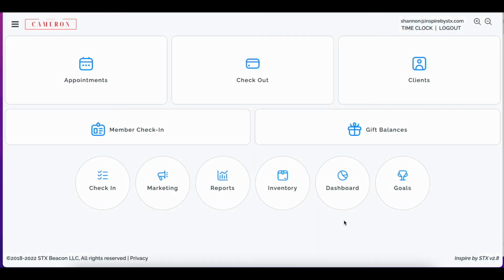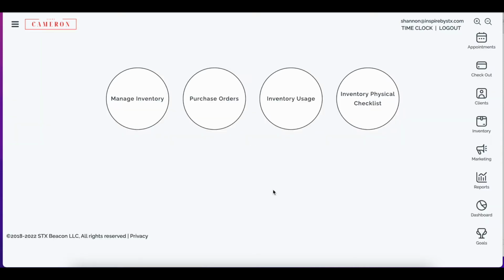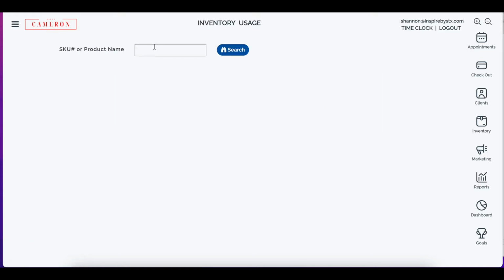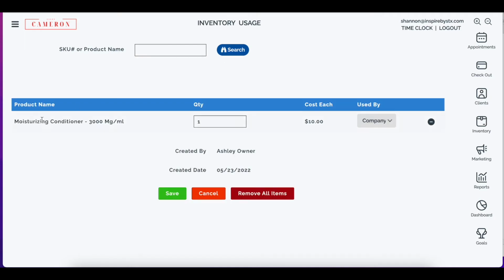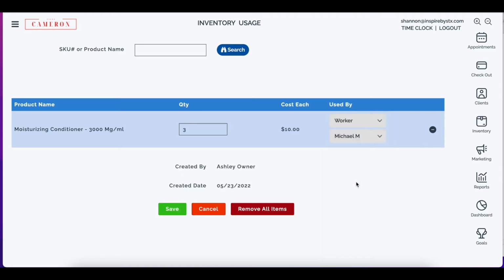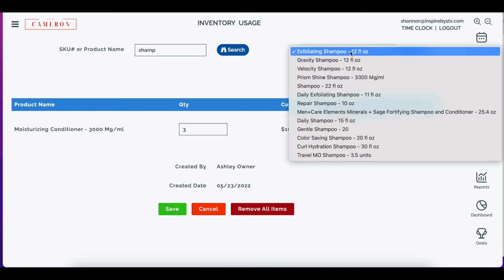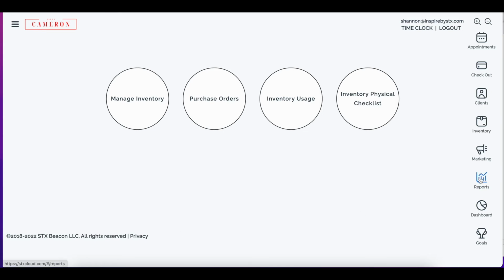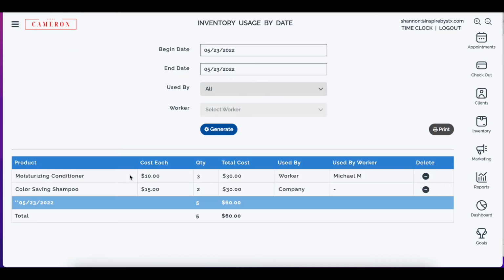📊 Mastering Inventory Usage in STX Software | Track & Manage Your Stock 2.0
Dive into Inventory Usage with Inspire by STX Software and effectively manage your salon, spa, or gym's stock! 💇💅🏋️

In this tutorial, we'll walk you through the essentials of inventory management, including:

🔎 Scanning product SKUs or searching by product name in the software
📦 Managing quantities and tracking usage
🔄 Updating stock levels
📈 Accessing and understanding inventory usage reports
🔧 Filtering inventory usage reports for customized insights

Stay on top of your business's inventory needs with Inspire by STX Software!